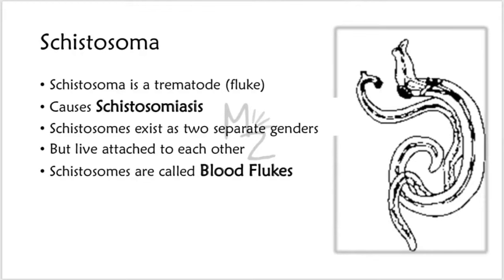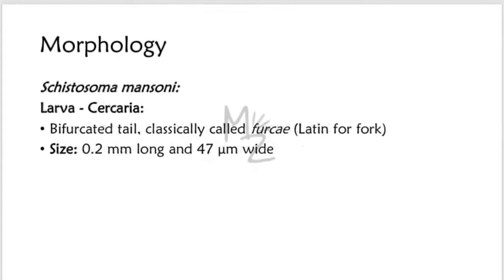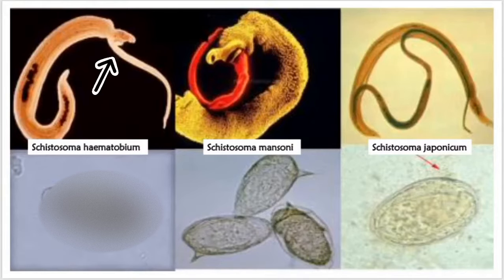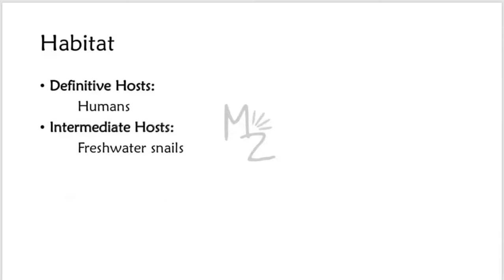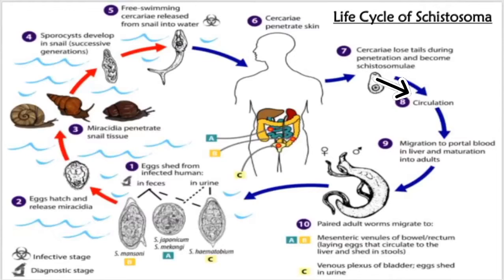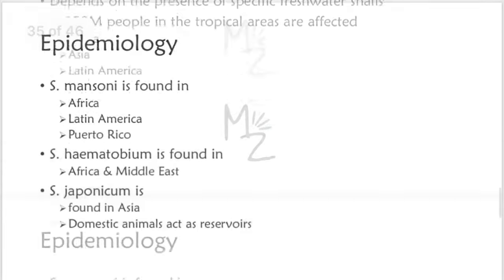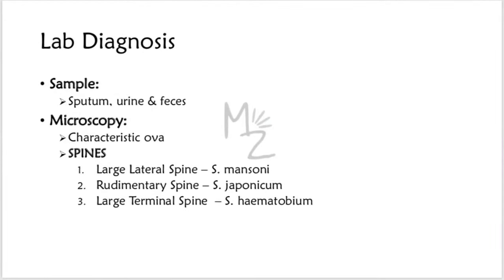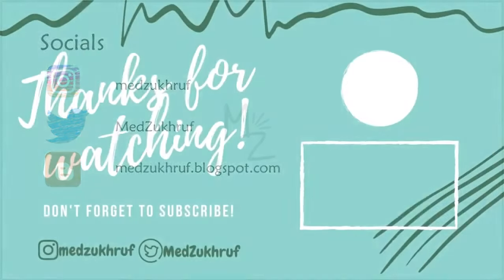Schistosoma | Schistosomiasis | Blood Flukes | Schistosoma mansoni, haematobium & japonicum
Assalamualaikum everyone!
I hope you all are fine. Today, I am lecturing you on Schistosoma its morphology, lifecycle, habitat & transmission, epidemiology, lab diagnosis & treatment.
I hope you'll find it helpful. Videos on each parasite will be uploaded here soon.
Cheers!

Hey all, just to make a necessary correction. The egg picture in the Schistosoma video is mistakenly shown wrong. The correct one is in the picture in the community tab. Thanks

Free Parasito Handouts:
Fill out this form to get your handouts copy sent directly to your inbox
TIMESTAMPS:
00:00 Intro
00:25 Schistosoma
00:46 Classification of Schistosoma
1:03 Lecture Outline
1:20 Stages in Life Cycle of Trematode
1:38 Morphology
6:44 Habitat
6:50 Transmission
7:00 Life Cycle
8:20 Diagrammatic representation of Life Cycle
9:10 Pathogenesis
10:40 Epidemiology
11:18 Clinical Findings
13:02 Lab Diagnosis
13:39 Treatment
13:49 Prevention
14:00 Review
14:53 Socials

Videos
AMAZON RECOMMENDATIONS:
📚 Books